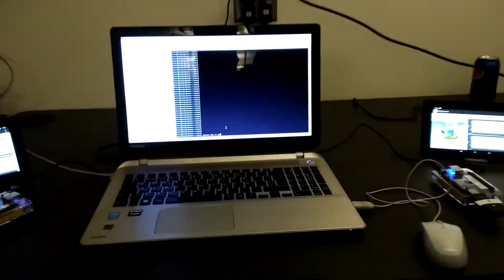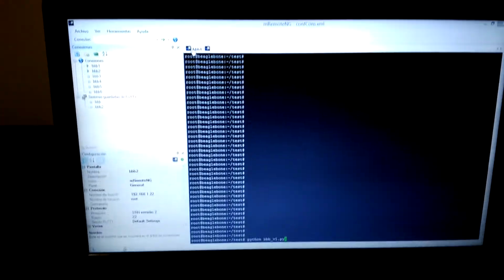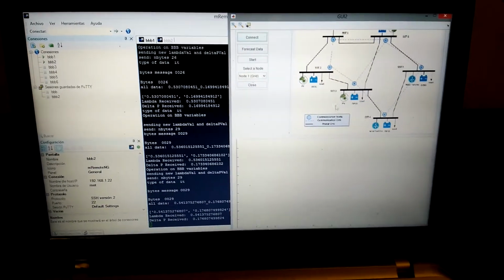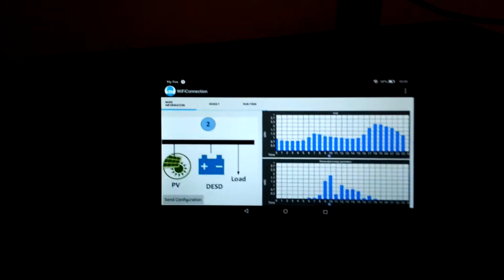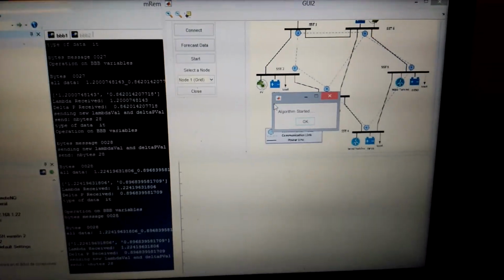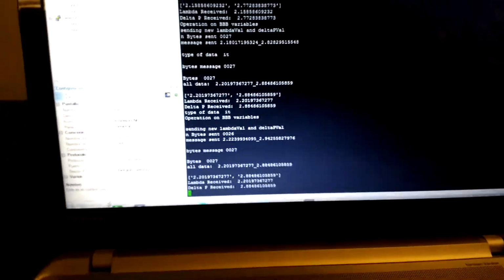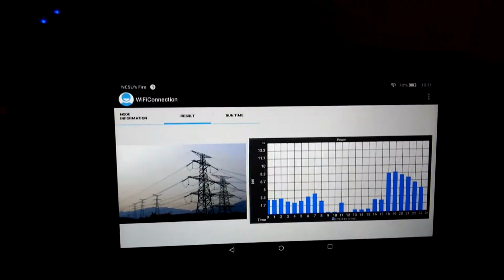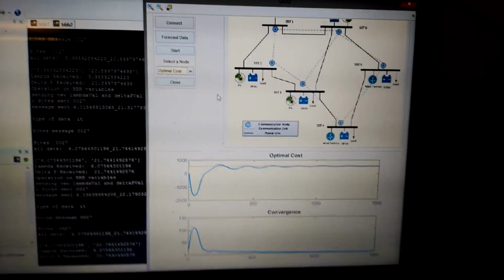Virtual Power Flow. Milestone 1